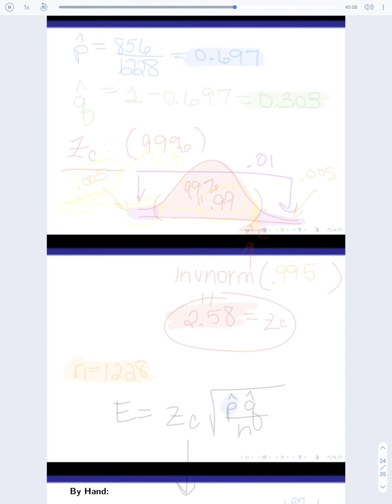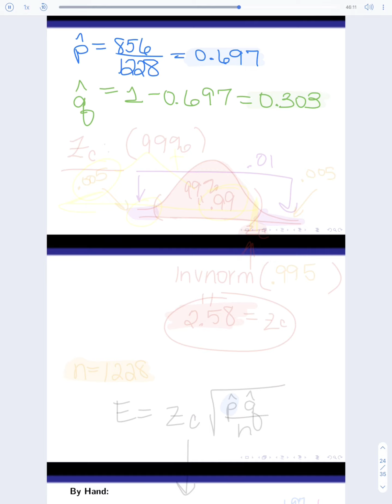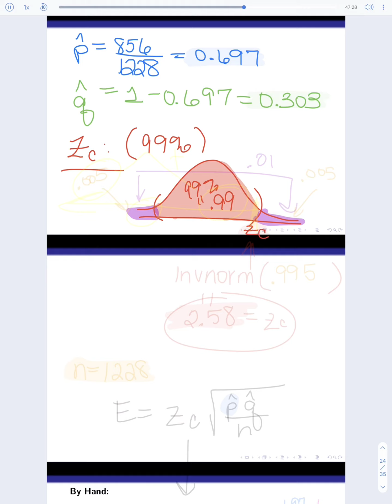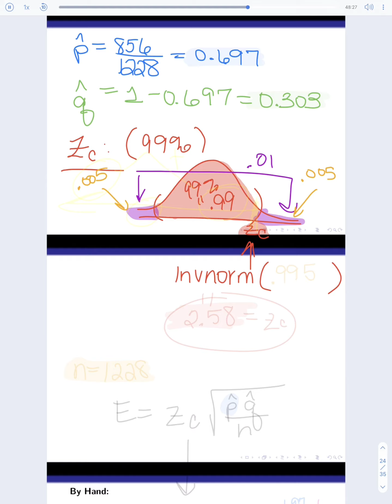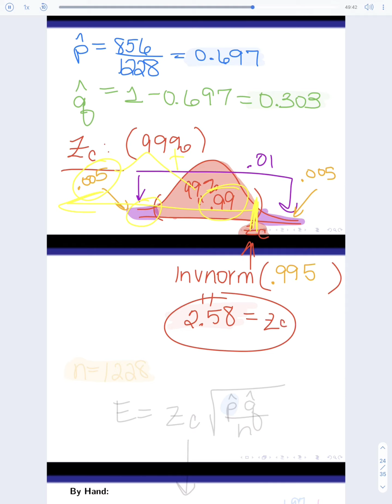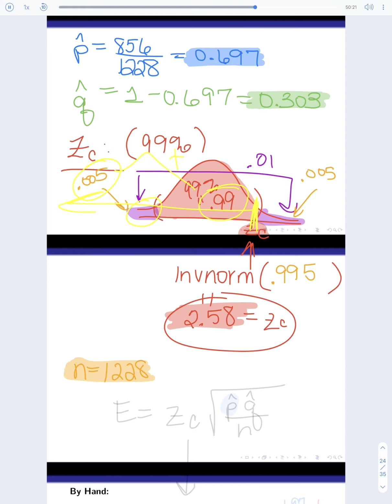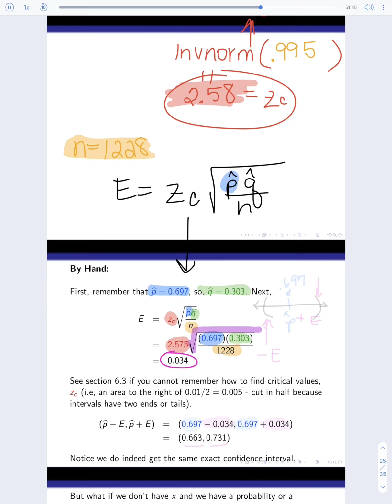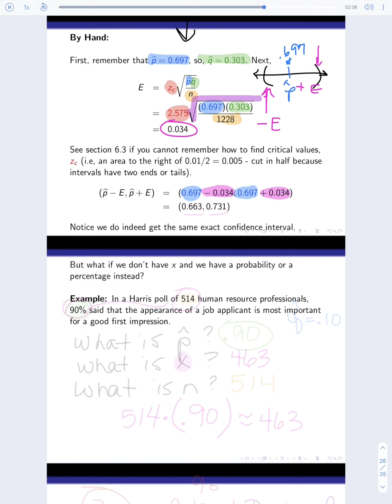STA 2023 Chapter 7 Section 1 Part 6